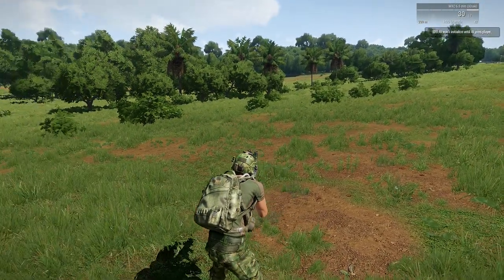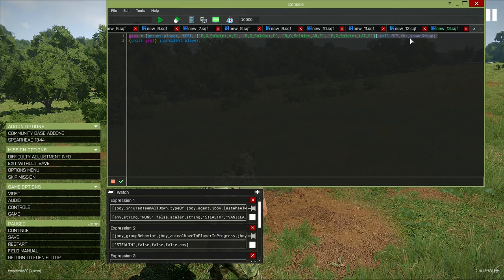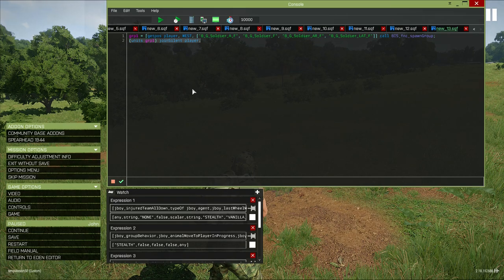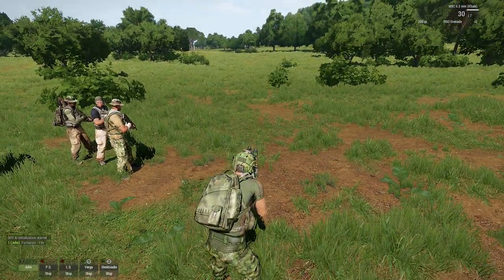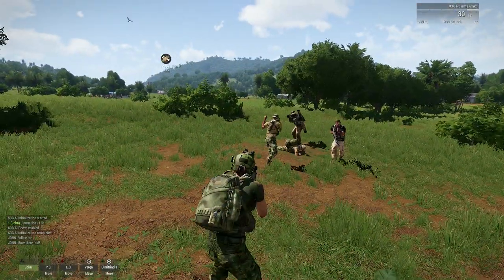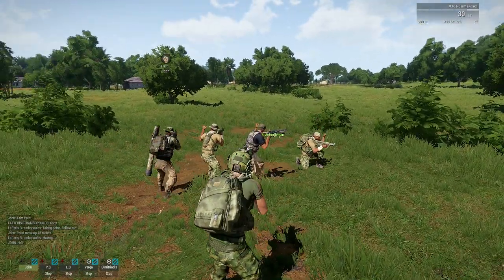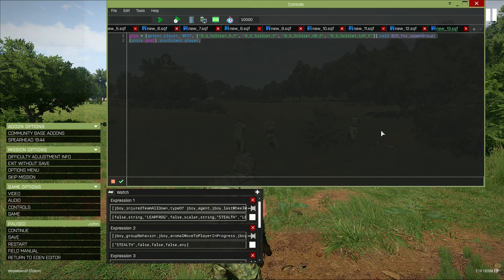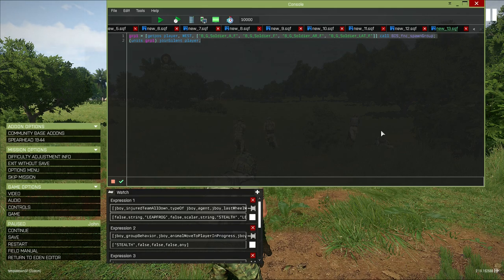Spawn a custom group for SOG AI via console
Zardoz asked how he could spawn his own custom group for use in SOG AI.  This is how:

1. When mission starts choose action "Wait for AI units to join player before SOG AI is initialized".
2. Press Escape to access debug console.
3. Paste 2 lines of code into console and execute them.  The first line will spawn your desired group.  Example:

grp1 = [getpos player, WEST, ["B_G_Soldier_A_F", "B_G_Soldier_F", "B_G_Soldier_AR_F", "B_G_Soldier_LAT_F"]] call BIS_fnc_spawnGroup;
(units grp1) joinSilent player;